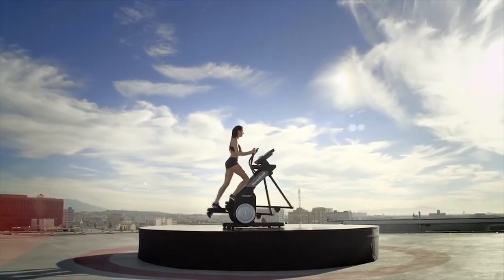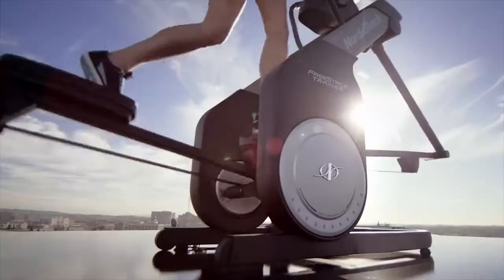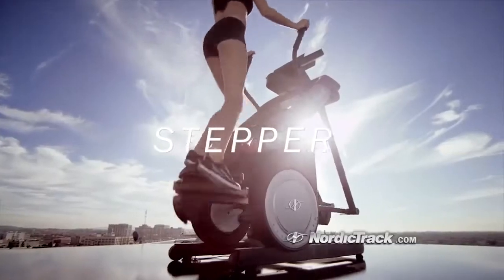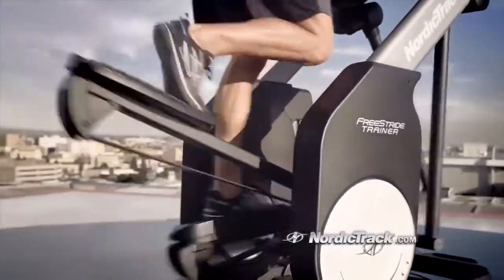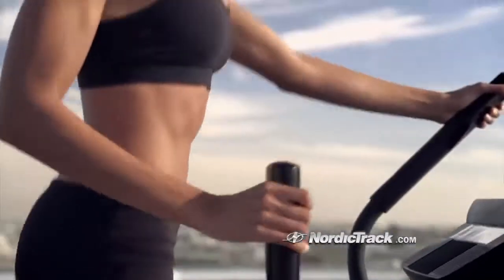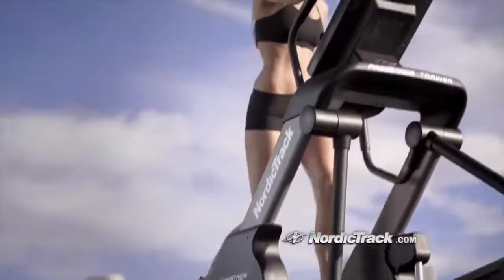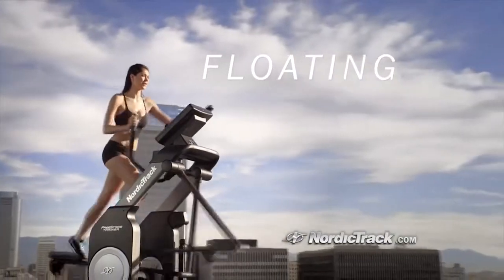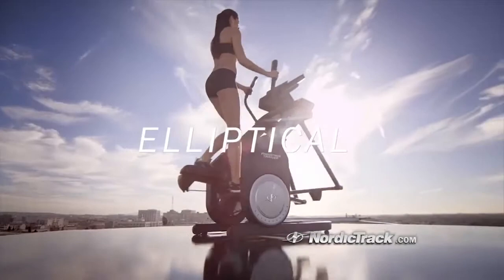NordicTrack FreeStride Trainer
NordicTrack FreeStride Trainer FS7i Elliptical
Code : FS-226238

Compact / Folding: No
Incline: 0 - 10%
Power-Adjustable Stride
Length: 38 inches
Flywheel: 20 LB
Programs: 35 Workout Apps
Fan: Yes
Weight Capacity: 375 LB
Dimensions: 68.4" L x 28.5" W x 62" H
iFit enabled
Snap assembly
38 inch auto adjustable stride
Large 7 inch web-enabled color touch screen
Unique floating suspension
Center drive design